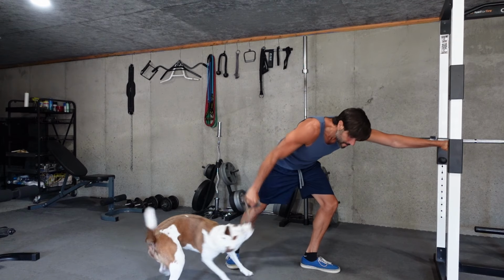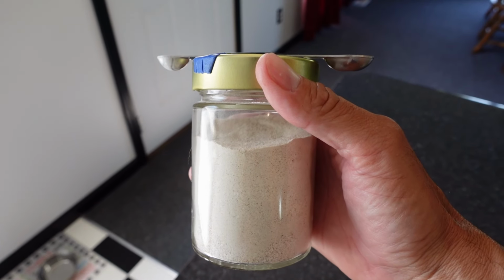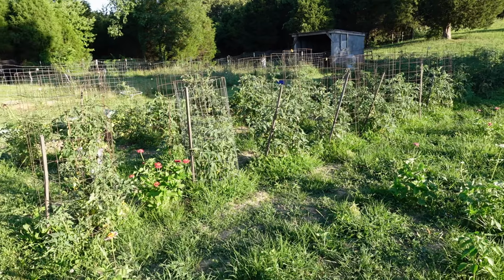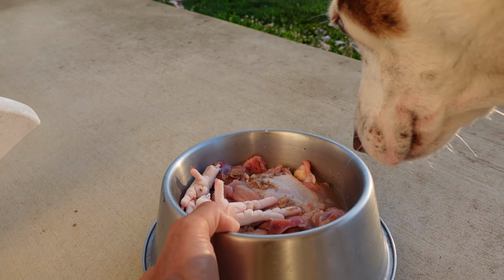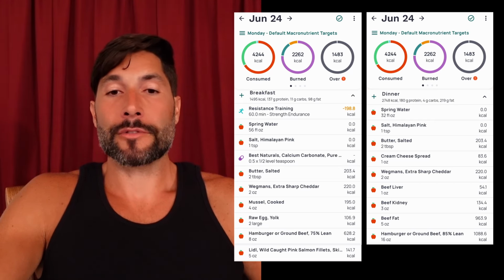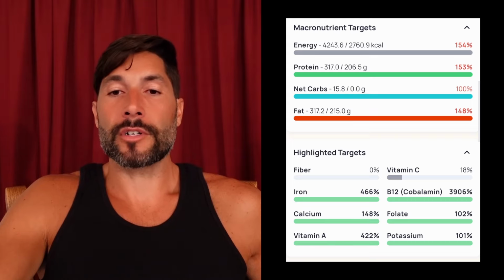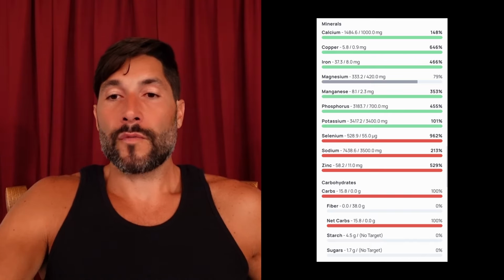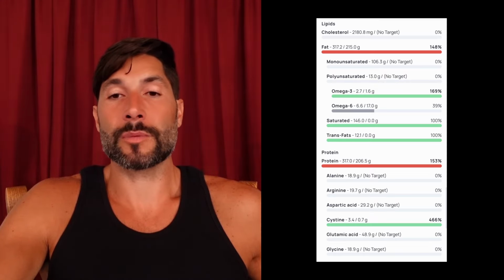The 4 Most Nutritious Carnivore Food Groups - Day 22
A full day of eating, focusing on 4 of the most nutrient-dense carnivore food groups, then going over the cost and nutritional breakdown.

Series Details: Follow along as I try my best to make the carnivore diet as balanced and nutritionally complete as possible using only animal products!
For the next 30 days, I will be documenting what me and my dog eat every single day after 5 years on the carnivore diet. I am tracking, documenting, and sharing everything we consume, to include full cost and nutritional breakdowns.

I am eating exactly as I would for the first week or two, and will gradually begin to introduce variation to the diet, trying out different meats and animal products to determine the impact these foods have on my daily nutrient intake.

After some experimentation, we will take what we’ve learned and apply it to the remaining days and weeks to try to optimize the diet and make it as nutritionally balanced and complete as possible to see if we can develop a way of eating that contains all of the essential vitamins and minerals required for us to thrive, using only carnivore foods.

FREE RESOURCES: Bone & dietary tip sheet for structuring and proportioning your dog’s meals

Browse over 7,200 local farms and butcher shops to find local meat and nutritional resources in your area

TIMESTAMPS
00:00 Introduction.
00:17 Daily movement/exercise/weight training.
00:42 Meal 1.
02:23 Meal 1 cost breakdown.
02:59 Bone broth.
003:44 Compost. Becoming a zero-waste carnivore.
04:33 Shawnee.
04:42 Shawnee's one meal of the day.
06:12 Meal 2.
04:35 - Bone broth for me and the dog.
05:56 - Meal 2.
07:11 Daily cost breakdown.
07:34 - Discussing the daily food log. Macronutrient and micronutrient breakdowns.
13:41 - Key takeaways and moving forward.

Music
Source: Adobe Stock Music
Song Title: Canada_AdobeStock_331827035